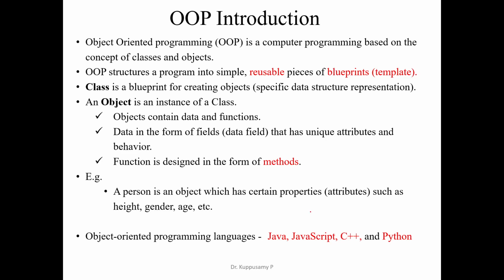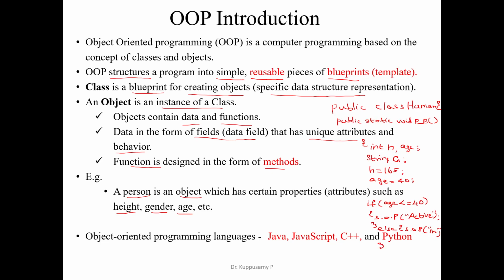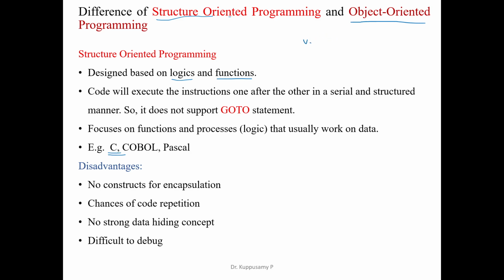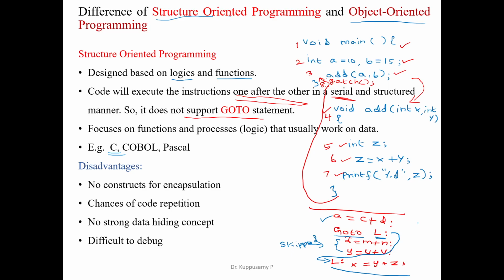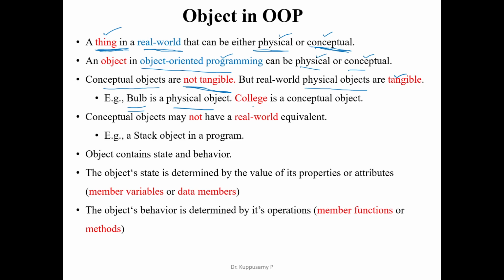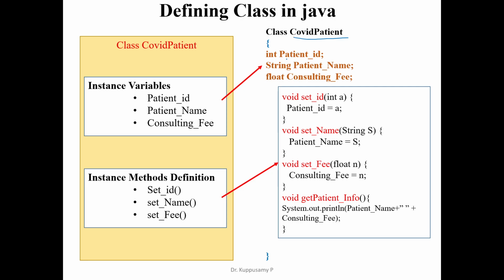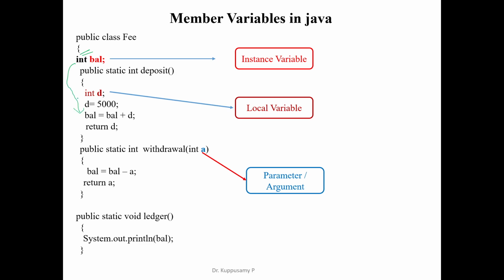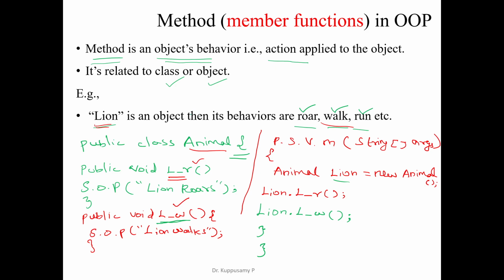01 Object Oriented Programming (OOP) Introduction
Object-Oriented Programming (OOP) Introduction
Class, Object, member variables, member methods, local variables, instance variables, example

References:
Herbert Schildt, “Java: The Complete Reference”, McGraw-Hill Education, Tenth edition, 2017.
Joyce Farrell, “Java Programming”, Cengage Learning, Eighth Edition, 2016.
Mark Lassoff, “Java Programming for Beginners”, Pack Publishing,2017